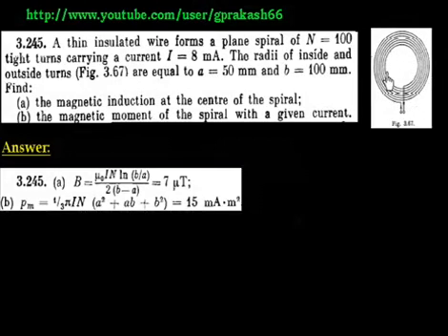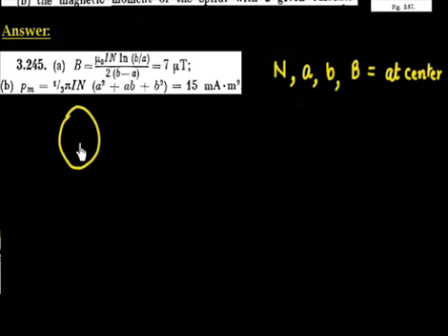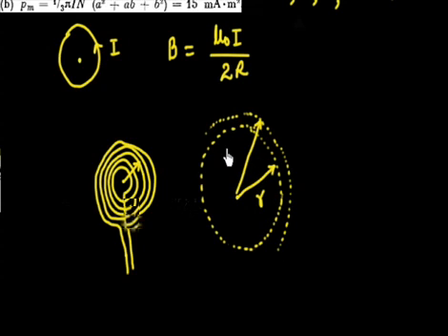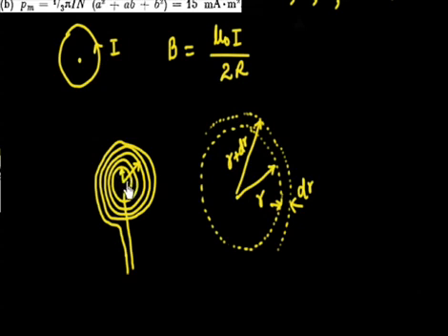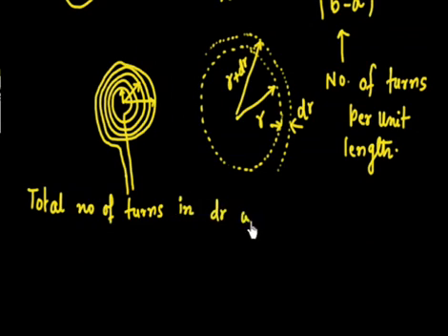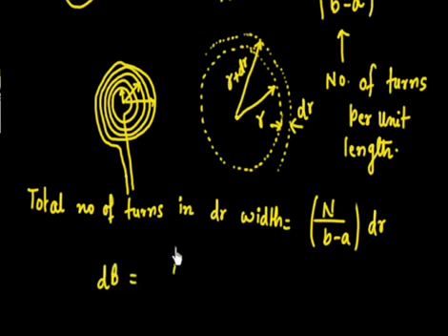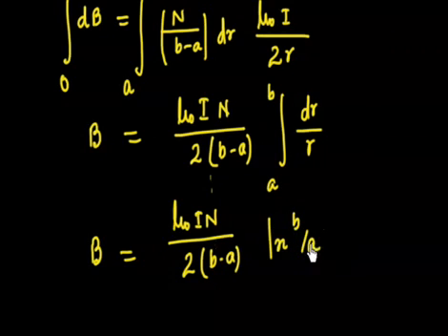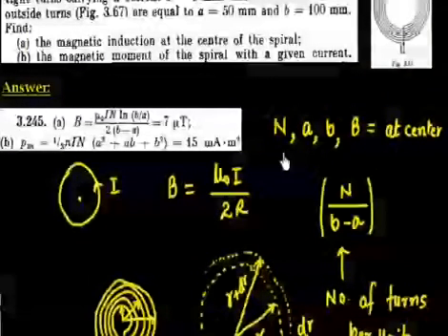Magnetic field due to spiral path I Magnetic Field I Force